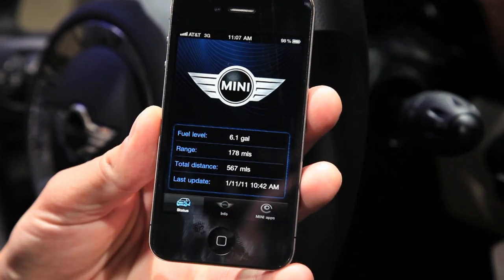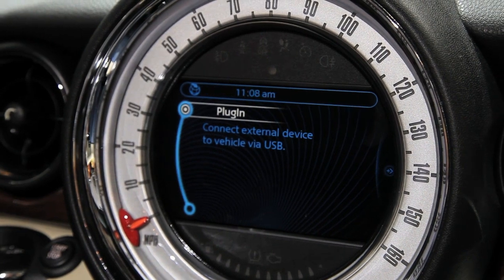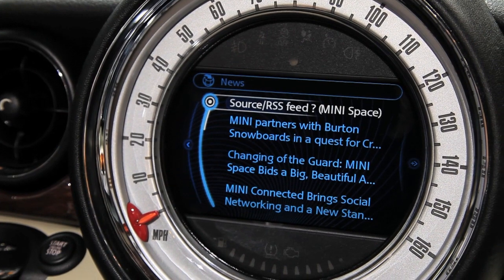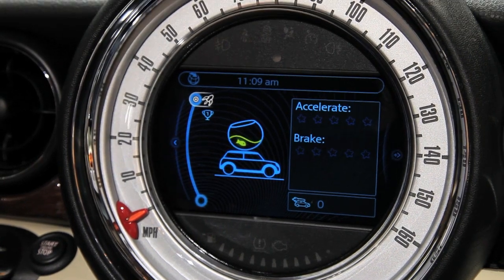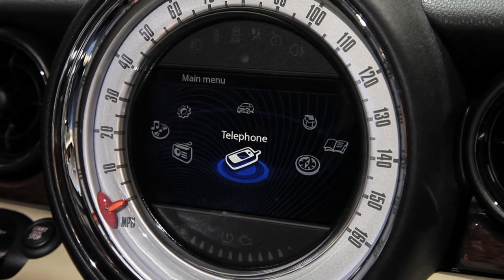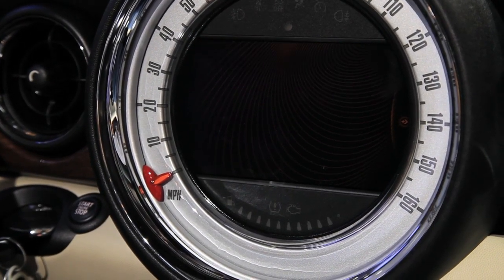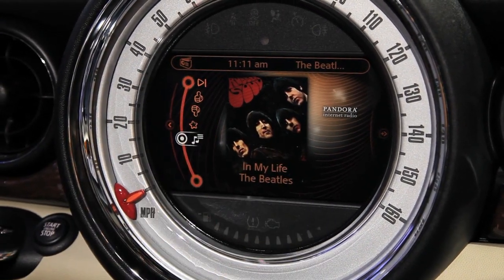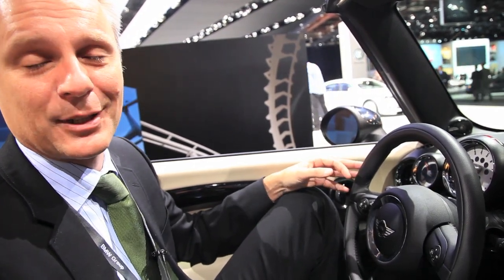Mini Connect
Mini Connect at 2011 Detroit Auto Show